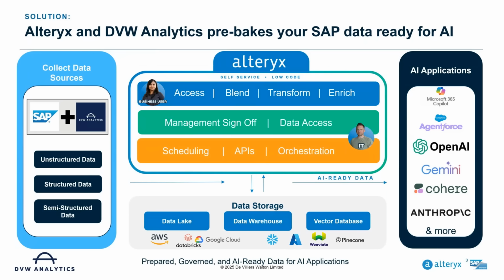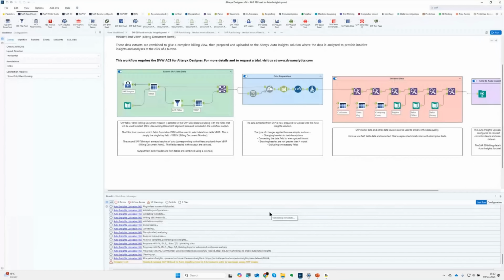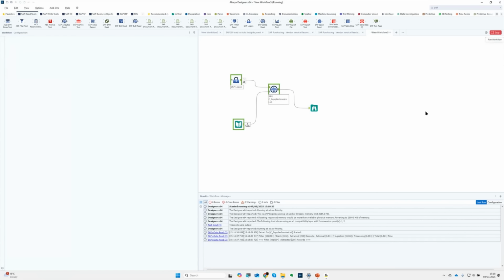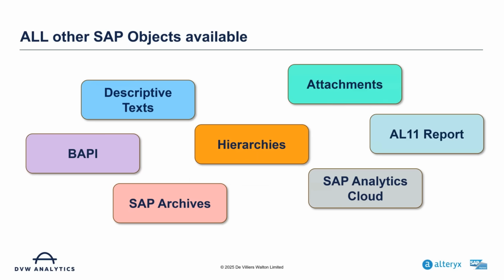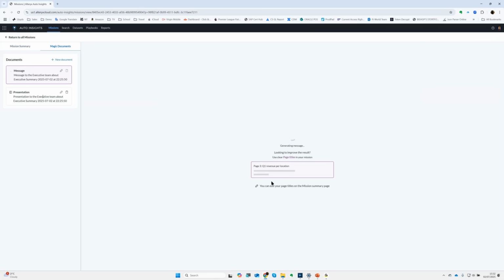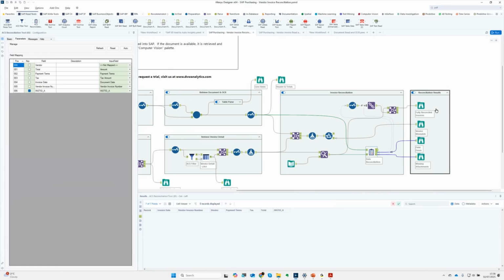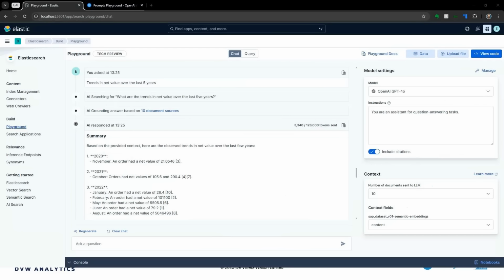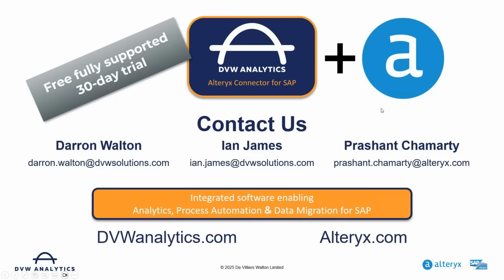SAP Data for AI Insights | Alteryx AI Data Clearinghouse Demo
Prepare SAP data for AI applications using Alteryx workflows and DVW Analytics SAP integration.

 In this session, we demonstrate how to extract data from SAP Fiori apps, T-codes, and SAP tables—cleanse and enrich it for AI use cases (including RAG), and even write data back into SAP for end-to-end automation.

Whether you’re on SAP ECC or SAP S/4HANA, you’ll see practical patterns for making SAP data AI-ready—without bypassing SAP governance.

What's covered
- Why data quality matters for AI (“garbage in, garbage out”)
- The AI landscape: SAP data + Alteryx workflows + AI apps
- SAP source systems overview (ECC, S/4HANA, BW, SAC)
- SAP Fiori apps as a rich data source (OData/HANA/BW/T-codes)
- Demo: Extract SAP Fiori app data directly into Alteryx
- Scaling extraction with dynamic filters (multiple company codes)
- Governance: working via the SAP application layer
- Beyond Fiori: T-codes and SAP table data in workflows
- Demo: Auto Insights with SAP sales & distribution data
- Document AI: extracting PDF invoices attached in SAP
- Reconciliation workflow: PDF vs SAP postings (mismatch detection)
- Write-back: posting extracted invoice data into SAP (BAPI)
- AI patterns: Batch RAG vs “AI to the data” (online mode / MCP)

Key Benefits
- Extract governed SAP data (Fiori apps, tables, T-codes, OData, HANA views)
- Cleanse/blend/enrich data in Alteryx workflows for AI readiness
- Enable RAG pipelines with chunking and vectorisation
- Use document AI to read PDFs and reconcile against SAP postings
- Write data back into SAP to automate end-to-end processes

DVW Analytics connects SAP with Alteryx, KNIME, Dataiku, Power BI, Snowflake, Tableau, Databricks and 20+ other platforms — no middleware, no ABAP and no coding required. Trusted by 500+ global enterprises.